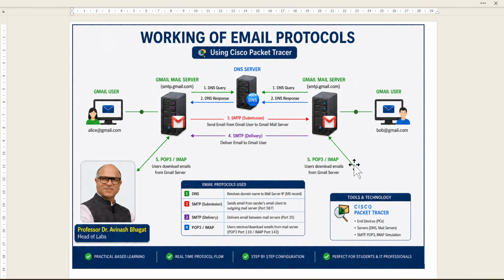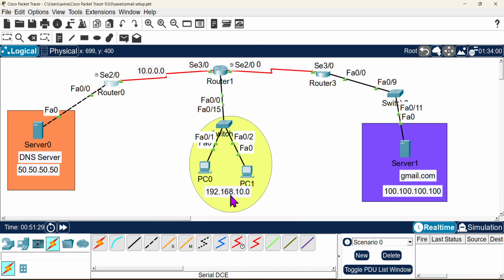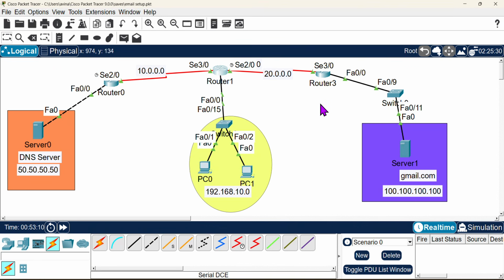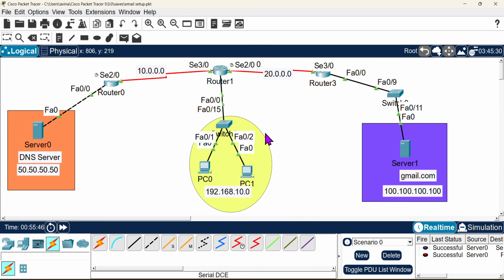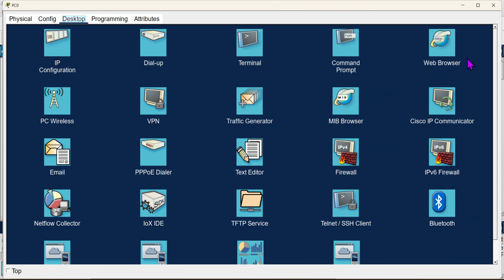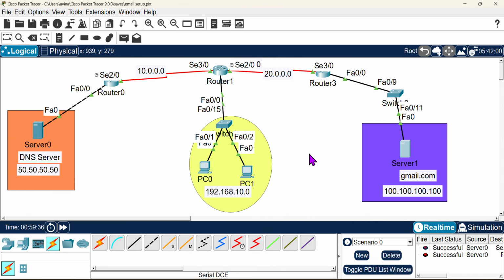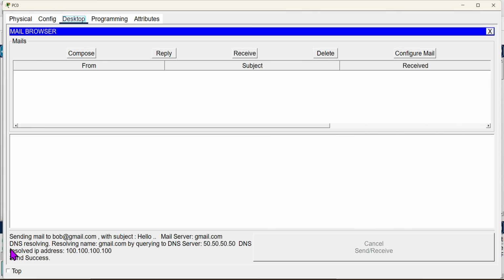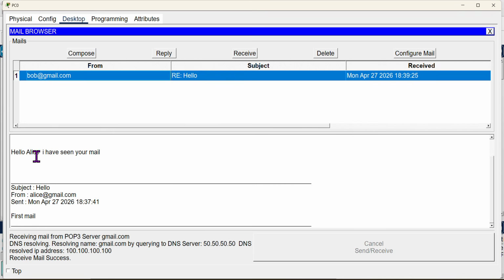Cisco Packet Tracer Practical 18 Working of Email Protocols | Step-by-Step Simulation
In this video, you will learn the complete working of Email Protocols using the powerful Cisco Packet Tracer simulator. This practical demonstration is specially designed for students and IT learners to understand how emails are transmitted across networks in real time.

🔍 What you will learn:

How DNS (Domain Name System) resolves mail server addresses
Working of SMTP (Simple Mail Transfer Protocol) for sending emails

🖥️ Simulation Highlights:

Configuration of end devices (PCs)
Setup of DNS and Mail Server
Email account configuration
Testing email transmission between users

Networking beginners
Anyone preparing for CCNA or networking interviews

💡 This video focuses on practical-based learning, making complex networking concepts easy to understand with a real-time approach.